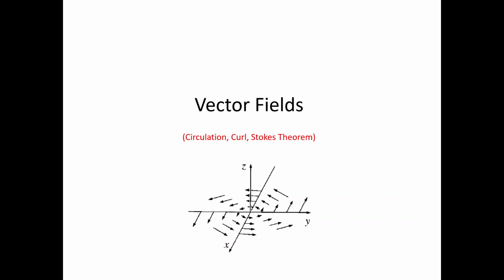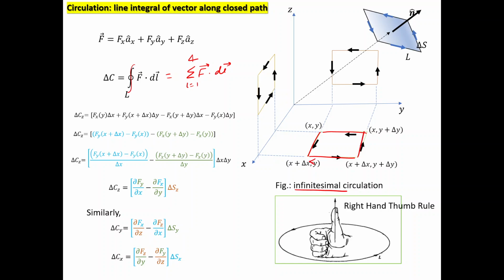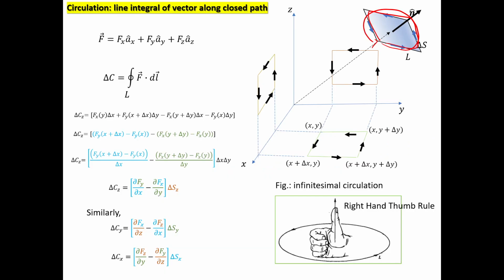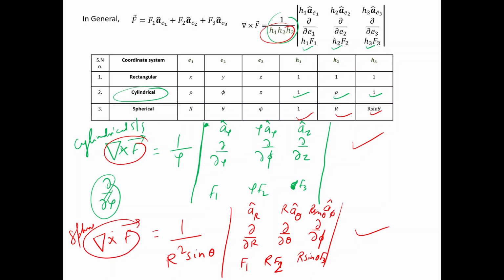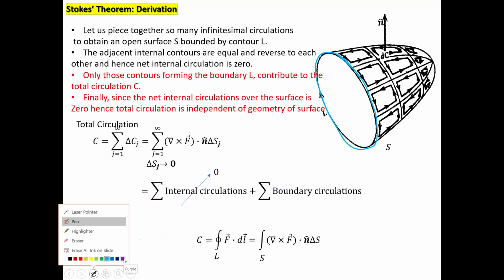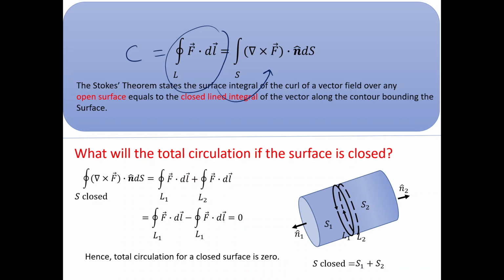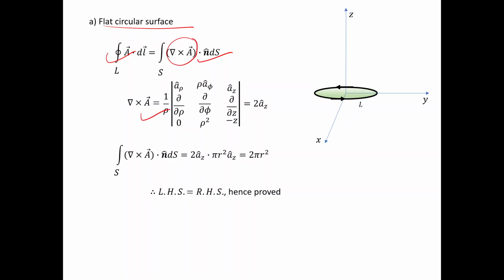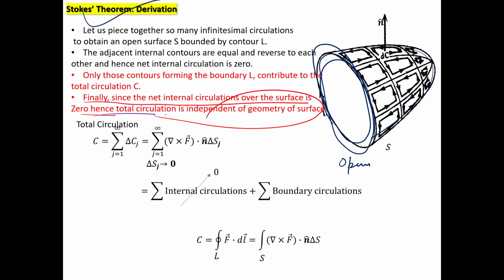Concepts of Circulation ,Curl and Stokes' Theorem